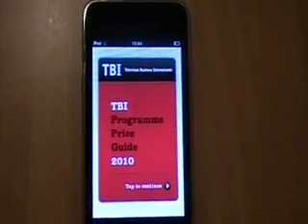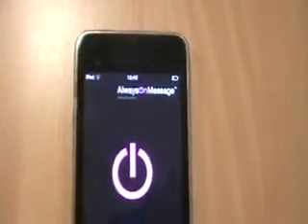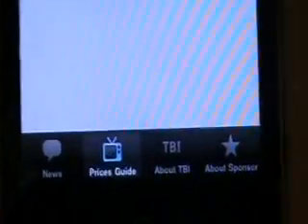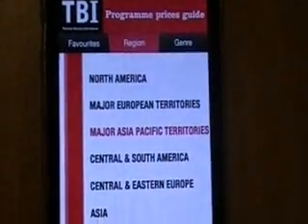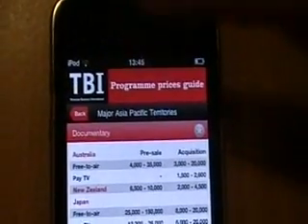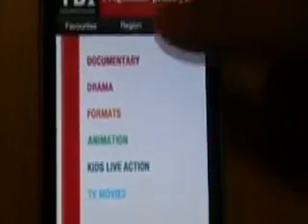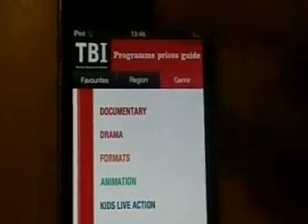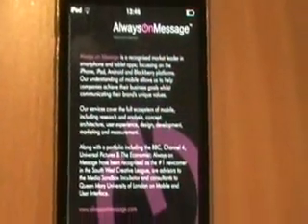TBI Prices Guide app 3